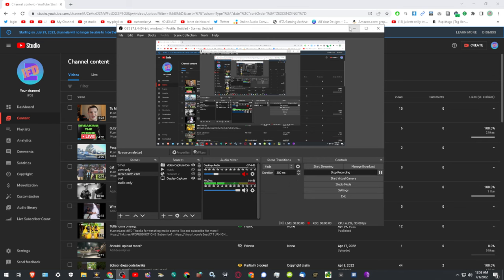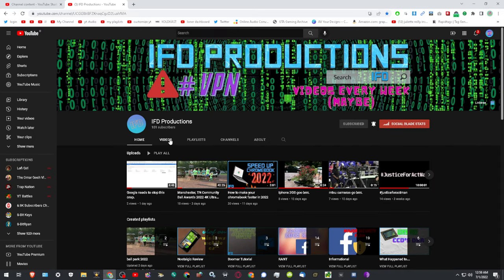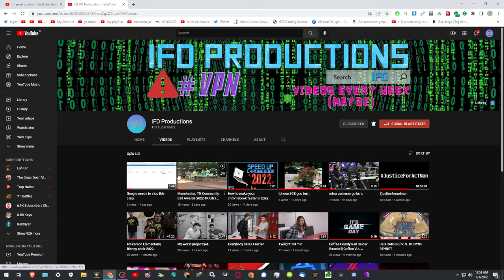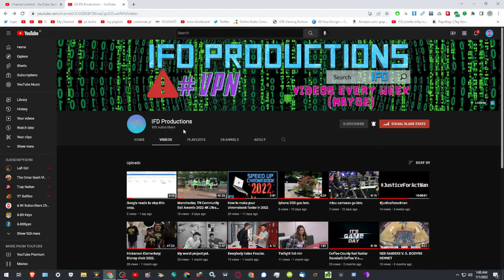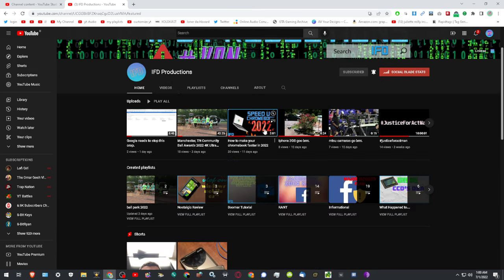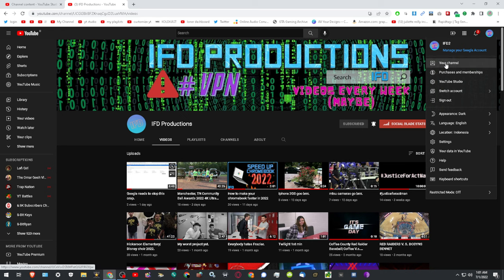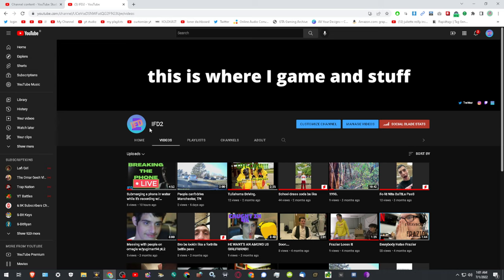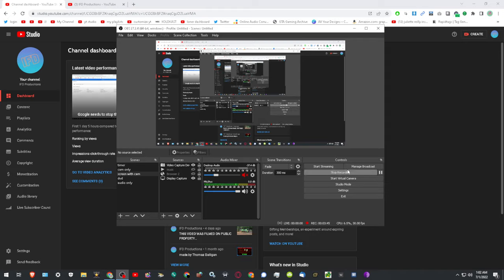You are no longer able to hide your subscriber count.